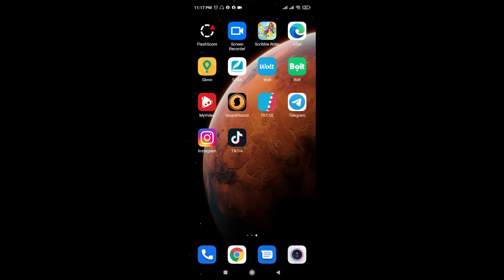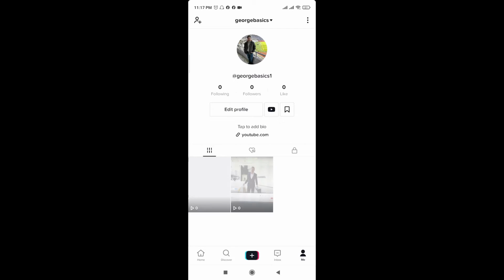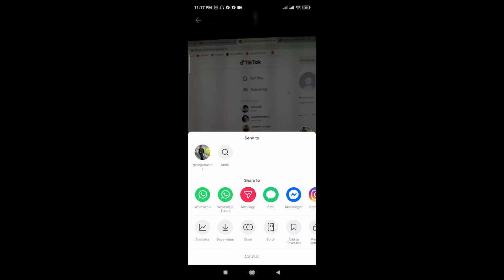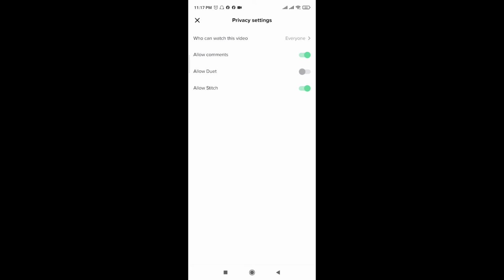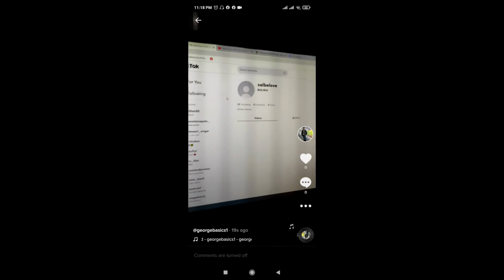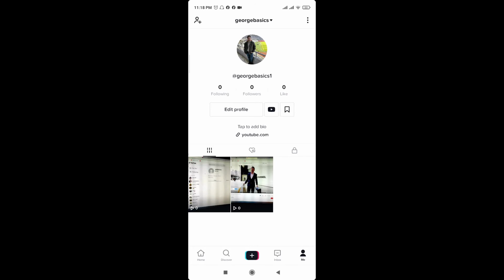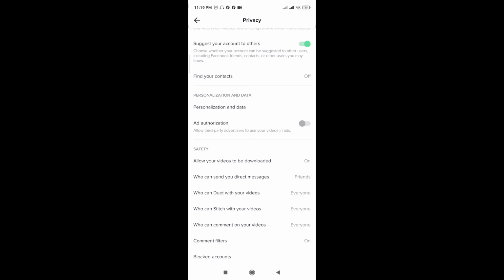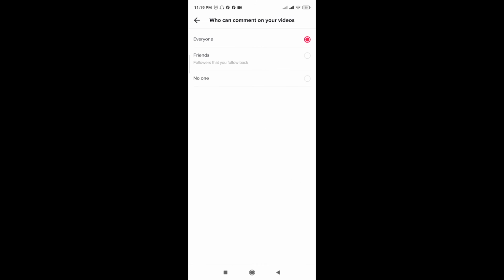How to Disable Comments on TikTok 2021!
In this video, you will find out how to turn off Comments on the Tiktok account. You can disable comments on a single video or entire videos. Watch my step-by-step tutorial and find out how to secure your account from unwanted comments.